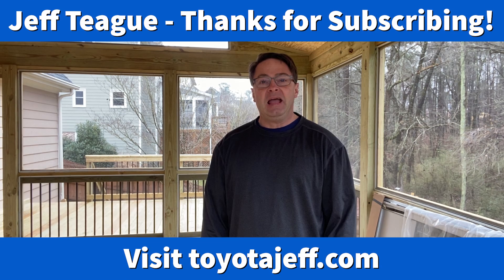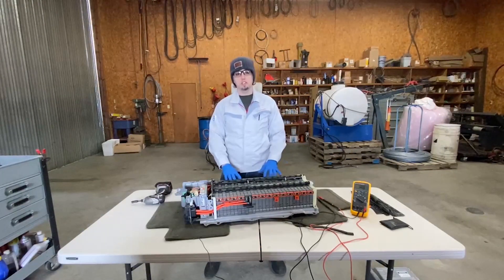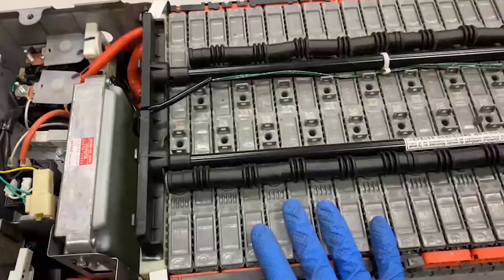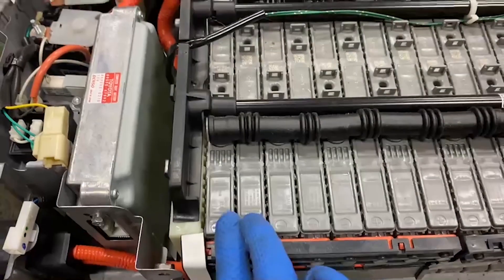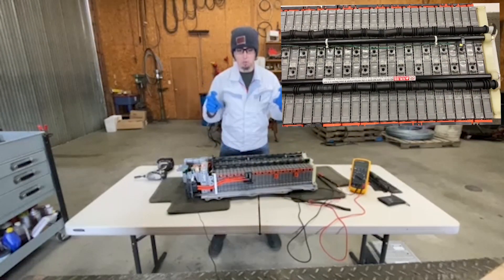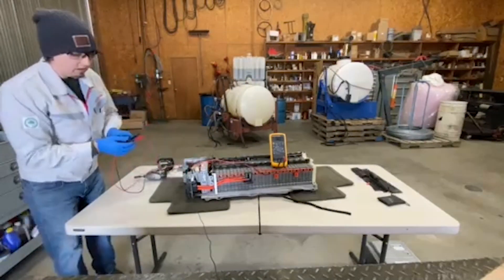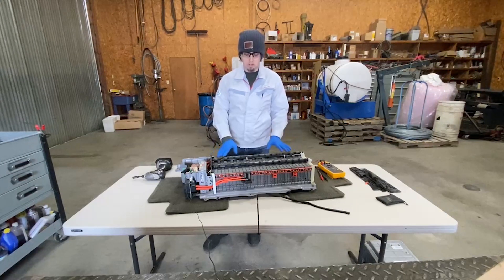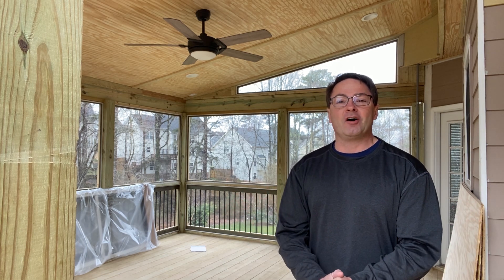Up Close and Personal with a Toyota Hybrid Battery: Learn all about it with a Hybrid Expert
My guest Pete The Hybrid Guy gives us a close-up tour of a Toyota Hybrid battery. His demo is a 2009 Prius nickel-metal hydride battery. He answers some of your questions too.

⬇️ Products to help you:
1. Toyota Keyless Entry Remotes & Smart Fobs
2. Radar Detectors that Work!
3. LASFIT Auto Lighting & Floor Liners
4. Toyota Parts & Accessories (AutoPartsToys)

⬇️ Things to make killer videos (click to see my picks):

My Torque News story discusses the video tour of 2009 Toyota Prius hybrid battery.